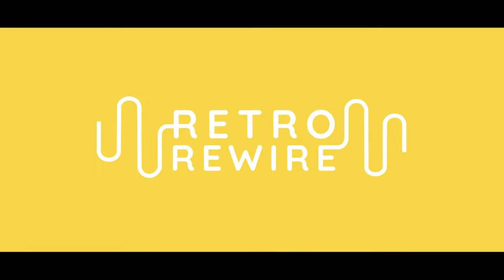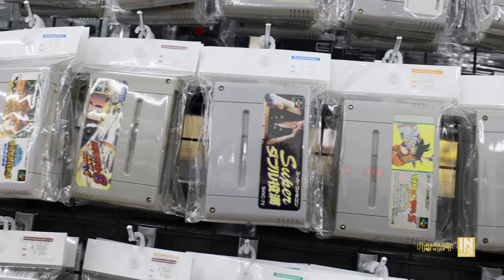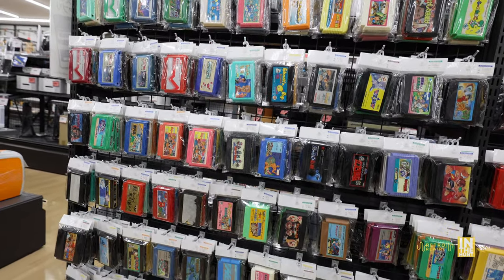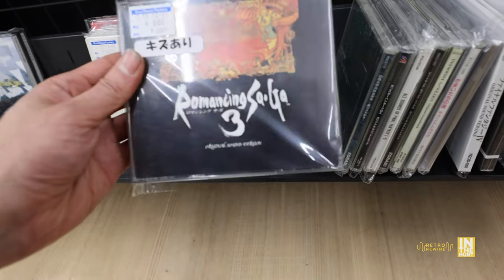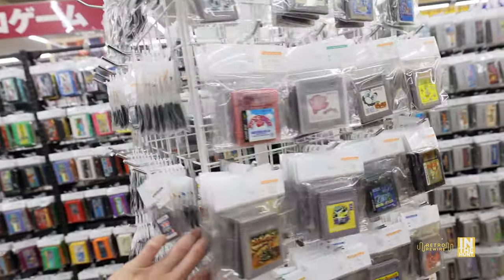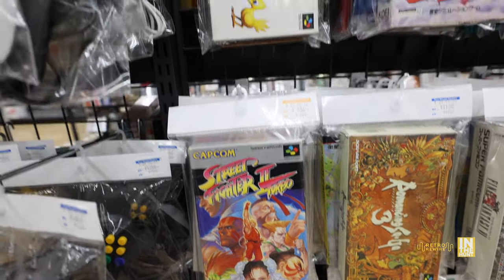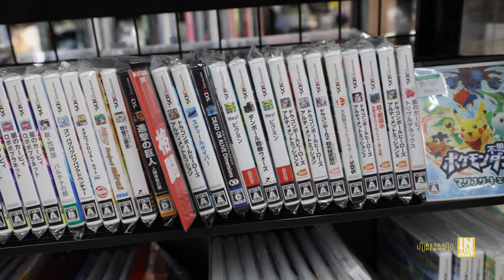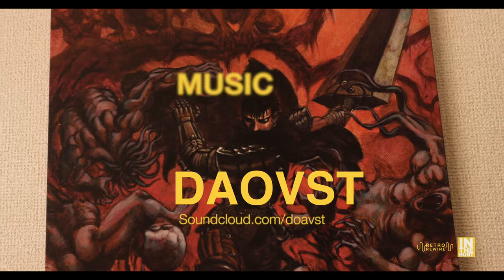Hard Off Narita Game Hunting 4k | In The Hunt | Retro ReWire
Welcome to Retro ReWire! Today we will be continuing the In The Hunt retro game hunting and store tour series. This time we find ourselves in Narita, Chiba. I'll be dividing this series into two parts. The first part will focus on Nintendo platforms. Part two will include the display cases, consoles, PlayStation and Sega games. Sit back, relax and lets enjoy the Hard OFF in Narita, Japan!

These videos are a part of the In The Hunt playlist. Below is a link to the previous video.